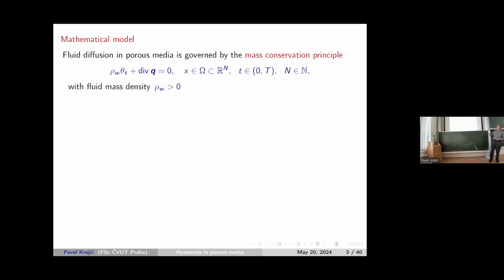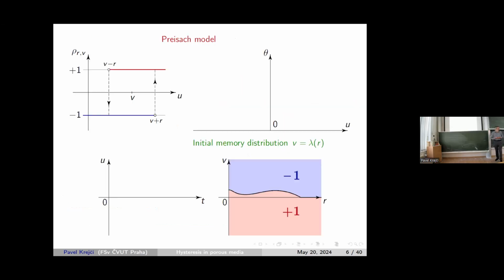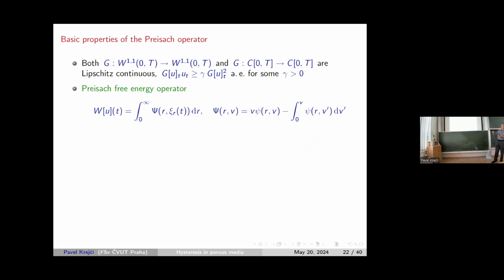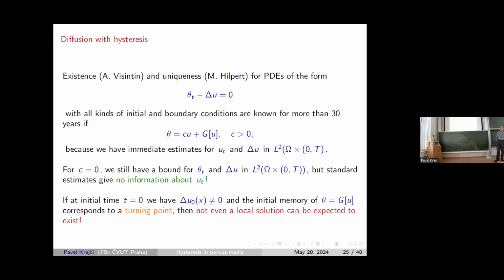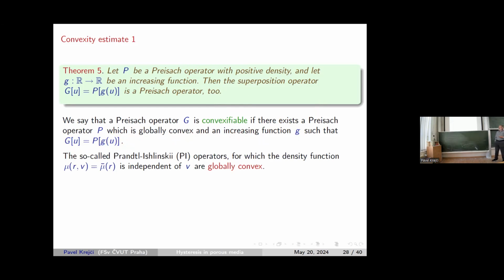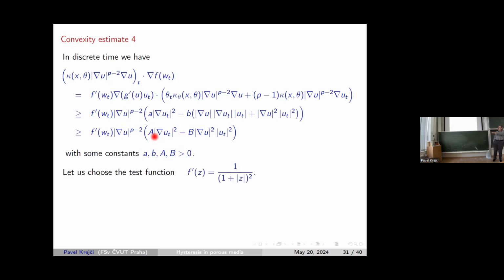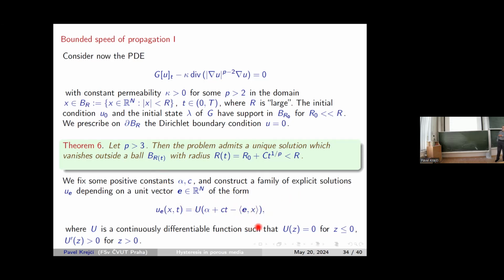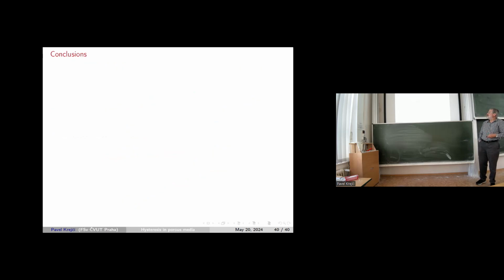Pavel Krejčí speaks at the Nečas Seminar on Continuum Mechanics on May 20, 2024.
Hysteresis in porous media